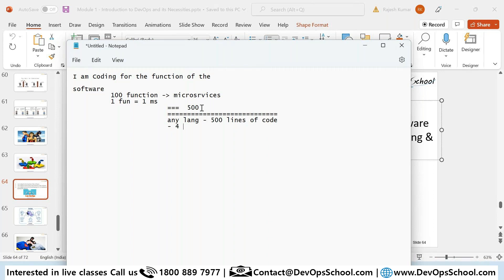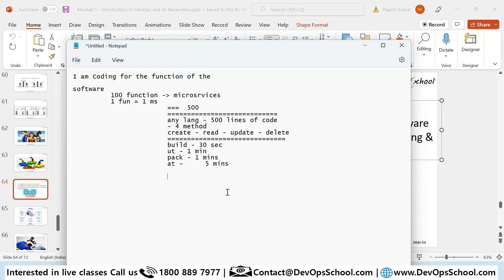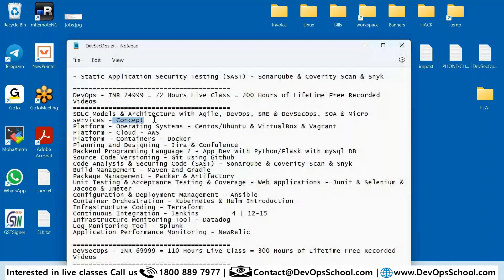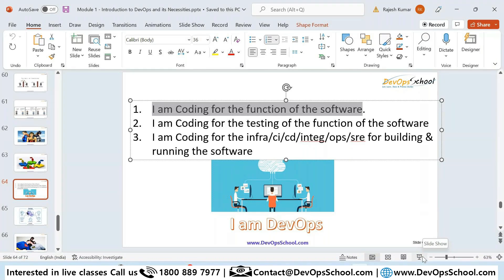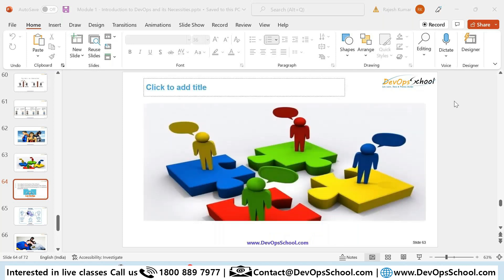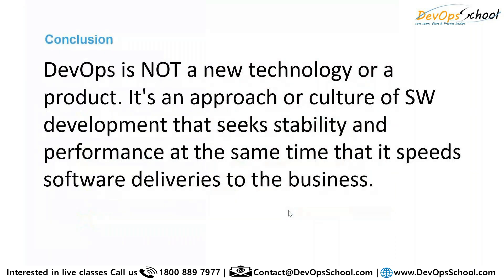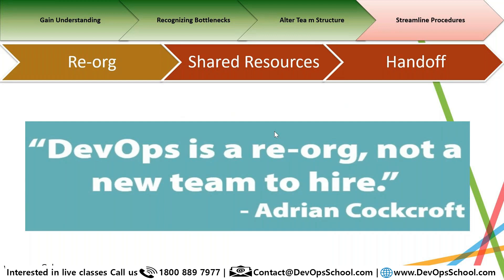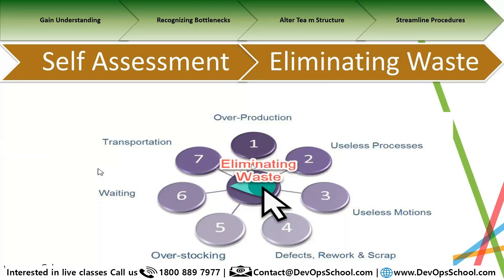DevOps, SRE, and DevSecOps Fundamental Tutorials - 2023 | Part - 3/5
This "Masters in DevOps Engineering (MDE)" Program is the only course in the WORLD which can make you an expert and proficient Architect in DevOps, DevSecOps and Site Reliability Engineering (SRE) principles together. Our curriculum has been determined by comprehensive research on 10000+ job descriptions across the globe and epitome of 200+ years of industry experience.

👉 Software Development Models
👉 Learn DevOps Concept and Process
👉 Learn DevSecOps Concept and Process
👉 Learn SRE Concept and Process
👉 Explore the background, approach, and best practices
👉 Learn how these principles improve software quality and efficiency
👉 Discover the major steps required to successfully implement
👉 DevOps/DevSecOps/SRE Transition to a Project
👉 Understanding the Continuous Integration, Deployment & Monitoring (CI/CD/CM)
👉 Implement DevOps/DevSecOps/SRE - Organization & Culture

❓ If you want to EVALUATE yourself after completing this tutorial then take a self-assessment test ABSOLUTELY FREE by signing up with your GMAIL from this link:-
We have got plenty of resources and Complete References for your training materials and all FREE!!!

❓ If you want to join our DevOps, SRE and, DevSecOps Fundamental Tutorials | EXAM Training Tutorial classroom training & workshop OR online (Instructor-led) sessions than checkout the dates

👉 Anyone in the IT/Software and EC domain Can become a DevOps engineer.
👉 DevOps Engineer enable For Fat Paycheck.
👉 DevOps would enable To Get A Job easily.
👉 Fast Career Growth.
👉 Fewer Software Failure.
👉 Faster Software Releases.
👉 Exposure To Various Trending Tools and Technologies.
👉 Separate Yourself From The Crowd in the IT industry
👉 Become More Valuable To The Company
👉 Understanding 360 Degree View Of The SDLC cycle

📚 Pre-requisite for this course
How was the tutorial? Comment on your experience after watching the video.